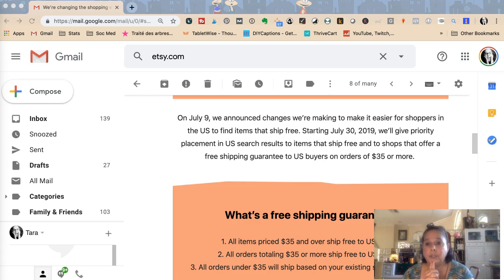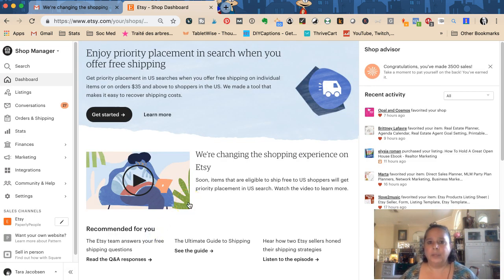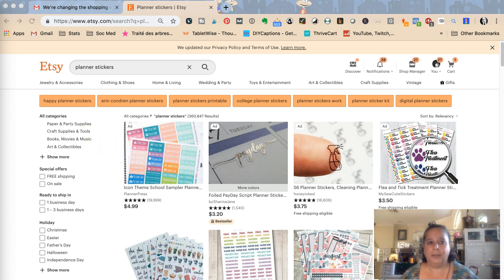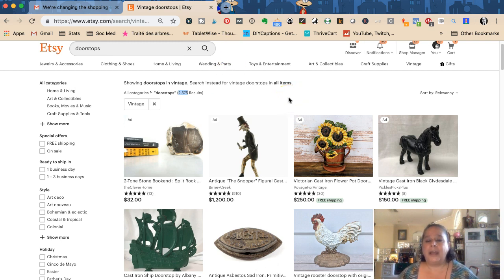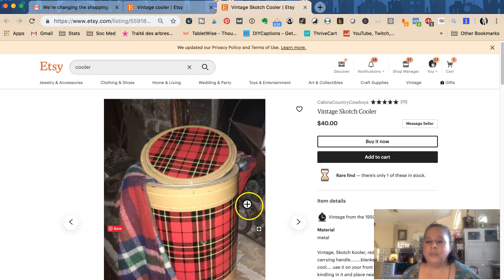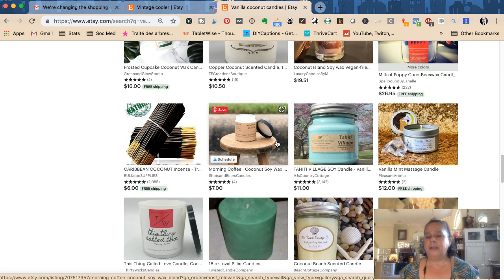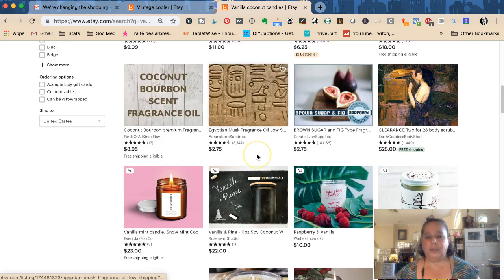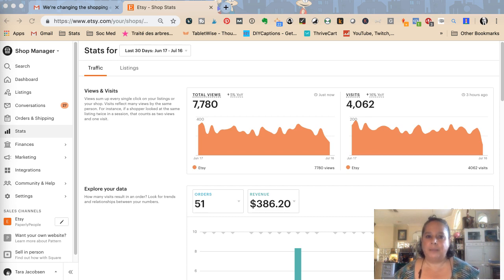My Thoughts About Offering Free Shipping In Your Etsy Shop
Should You Offer Free Shipping on Etsy? There are a bunch of different considerations that you should review before accepting or rejecting the thought of offering free shipping to comply with Etsy's new shipping policies and announcements.

MENTIONED RESOURCES

Is your item unique?
What Size Are Your Products?
Are You Hoping To Sell Multiples?
Do Your Competitors Offer Free Shipping? Check Etsy, Check Marmalead
Do You Sell Frequently Overseas? The Etsy $35 tool does account for that!
Do you do promoted listing?
Do You Get Most of Your Traffic From Search?